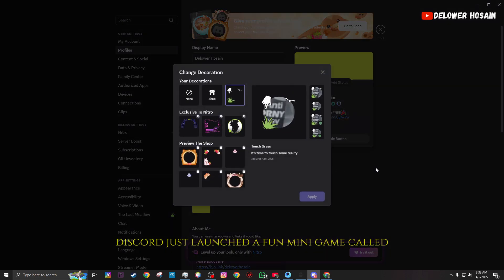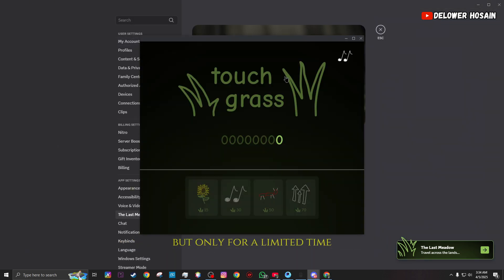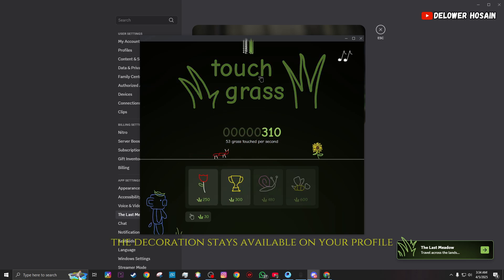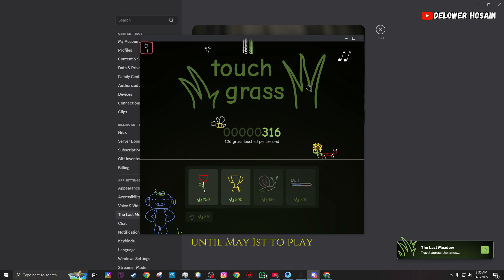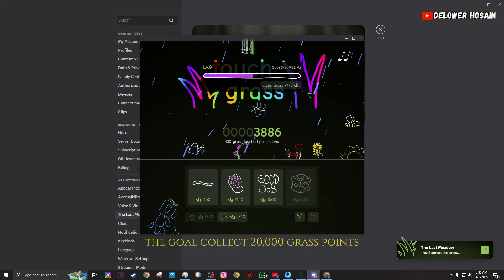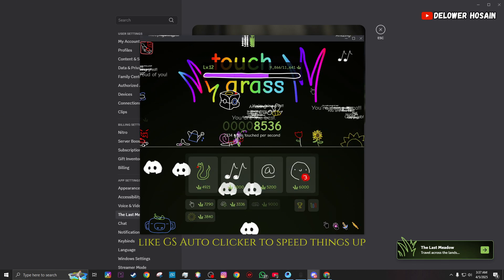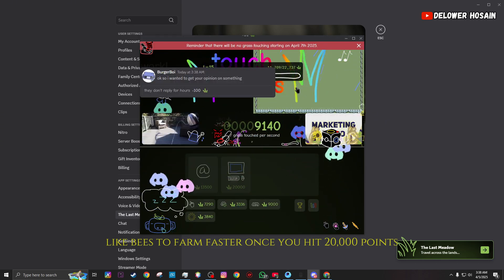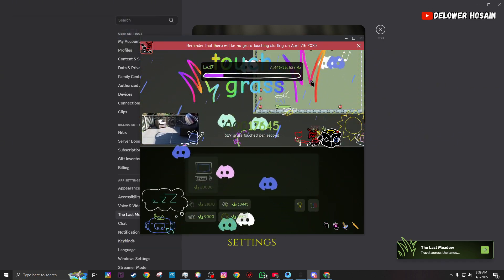✅ How to Get the "Touch Grass" Avatar Decoration on Discord (April 2025 Event) || The Last Meadow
Hi guys,

🎮 How to Get the Touch Grass Avatar Decoration on Discord (2025)
Unlock this limited-time Discord avatar decoration by playing the new Touch Grass mini-game!
✅ No hacks needed — just click, collect 20,000 grass points, and claim your reward before May 1st, 2025.

📅 Event Duration: April 1–7 (decoration usable until May 1)

Let me know if you'd like to add timestamps, tags, or SEO keywords too!